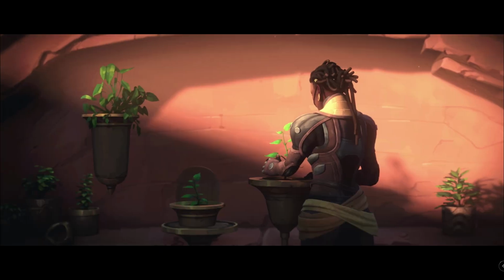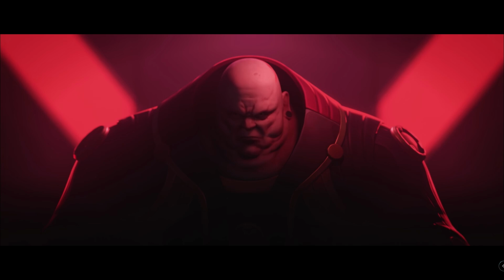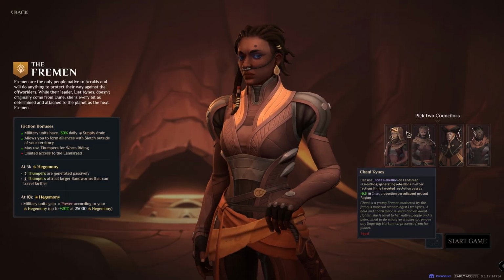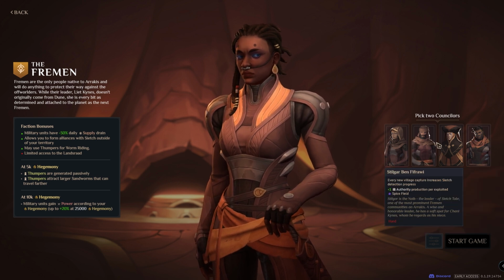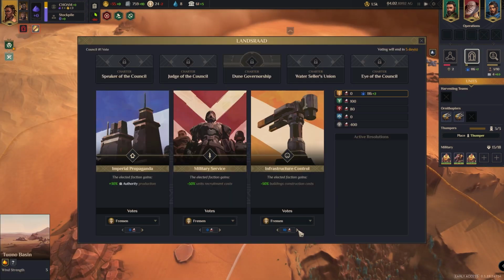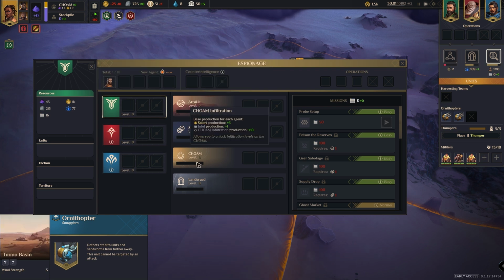Dune: Spice Wars - Game Impressions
Dune: Spice Wars is a 4x Strategy game set in the "Dune" universe. Slightly different from the regular 4x mold, the game features real time strategy (RTS) combat and gameplay.

While a game like this would require dozens and dozens of hours to give a proper review, Nick and John (off camera) spent some time playing with House Atreides, with John then spending some time playing as the Fremen. With significantly-varying play styles from house to house, along with typically-deep 4x systems...this is a game that is a beautiful and exciting resurgence into gaming for the Dune universe -- of which Westwood basically pioneered the RTS genre with many years ago.